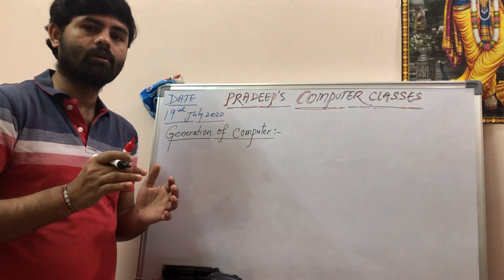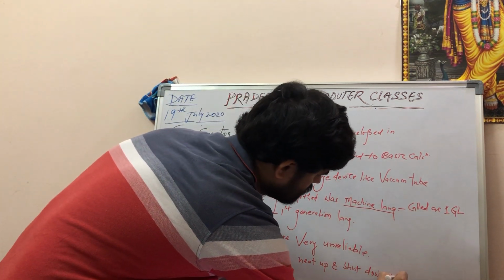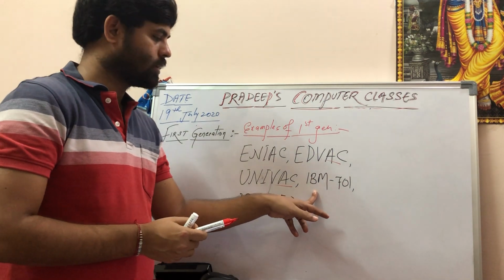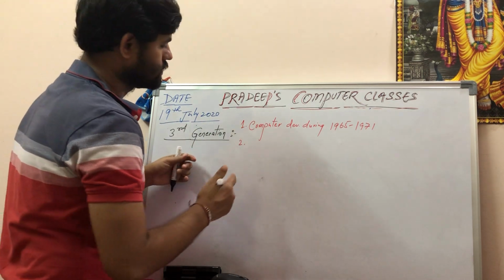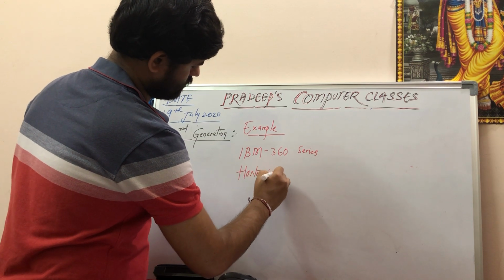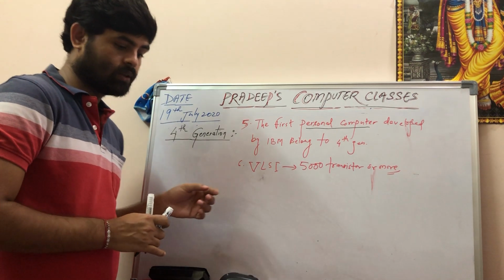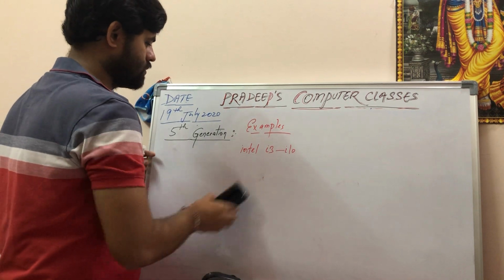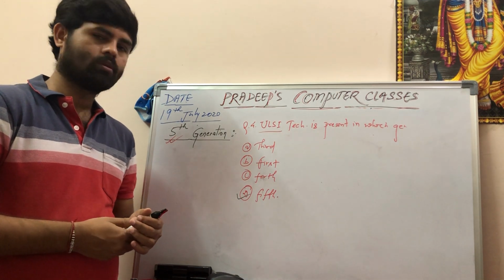Introduction to Computer|Day-04|Generation of Computer in Detail|By-Pradeep sir